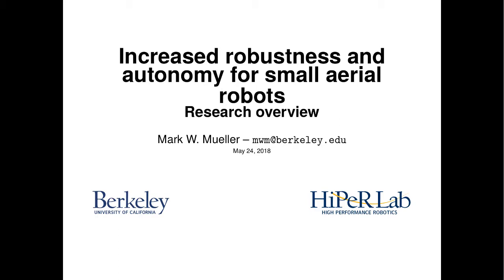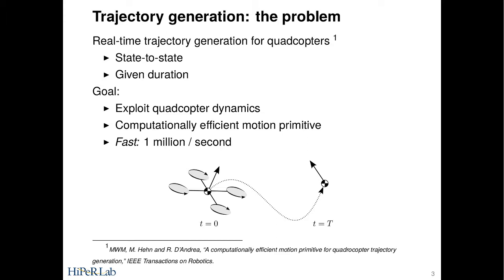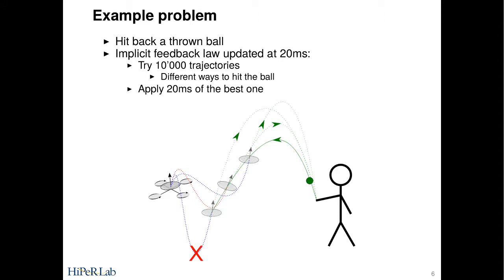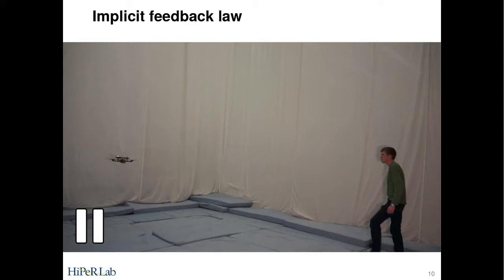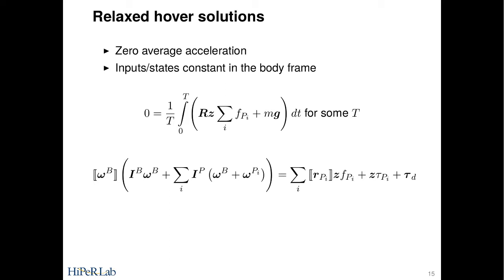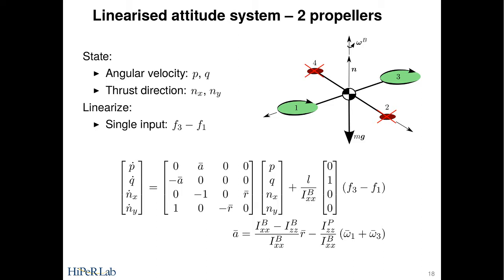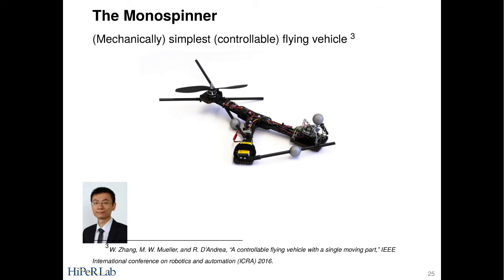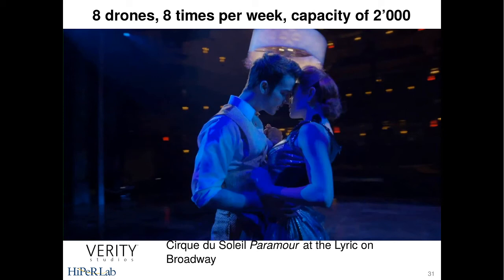CPSRC Seminar Series - Mark Mueller - Making aerial robotics safer...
Making aerial robotics safer in the face of external disturbances

Flying robots, such as multicopters, are increasingly becoming part of our everyday lives, with current and future applications including personal transportation, delivery services, entertainment, and aerial sensing. These systems are expected to be safe and to have a high degree of autonomy. This talk will discuss the dynamics and control of multicopters, with a focus on making these vehicles more robust to external disturbances, and component failures. Finally, we will present the application of a failsafe algorithm to a fleet of drones performing as part of a live theater performance on New York’s Broadway.